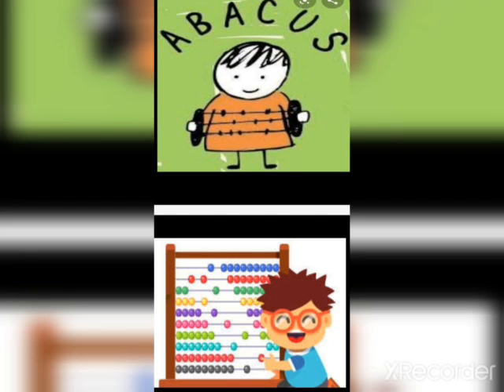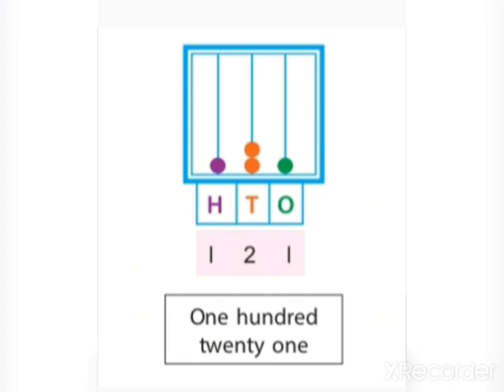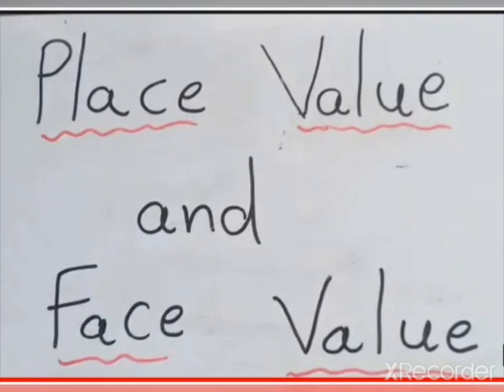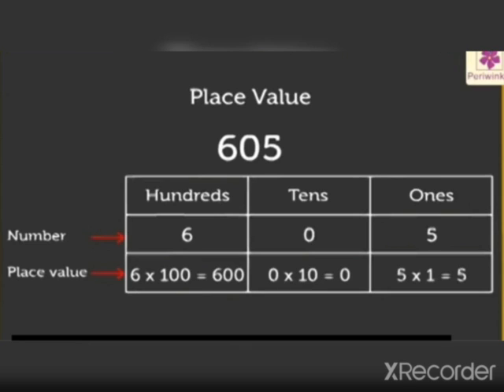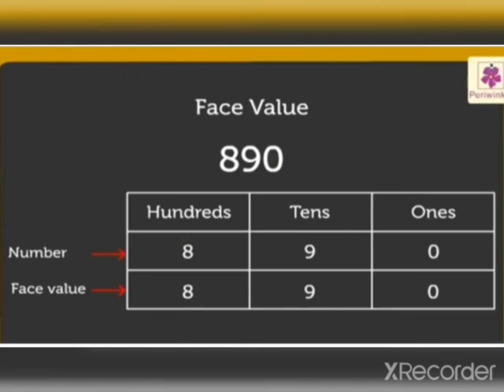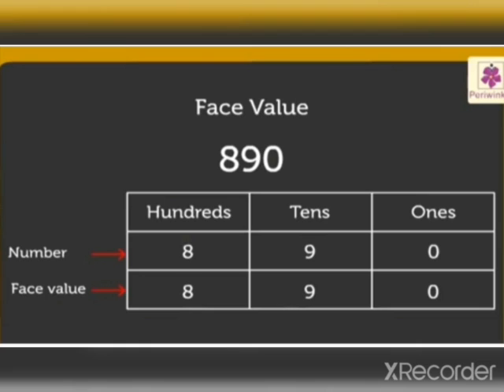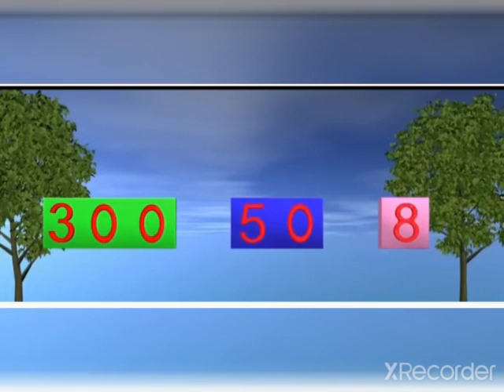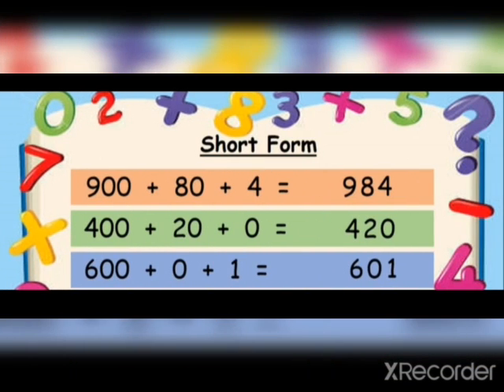Class 2, Math, Three Digit Numbers on Abacus 2